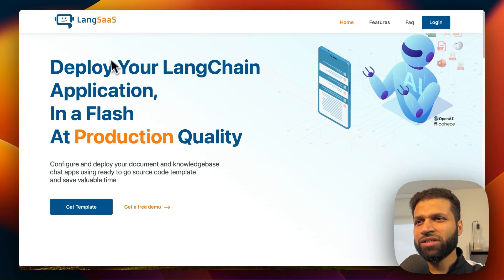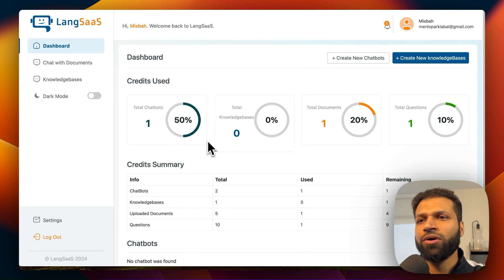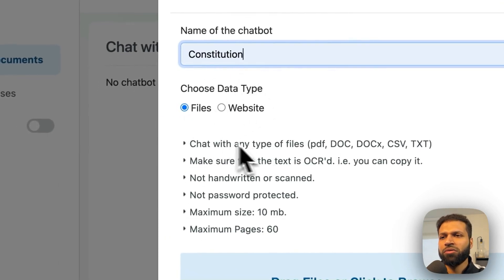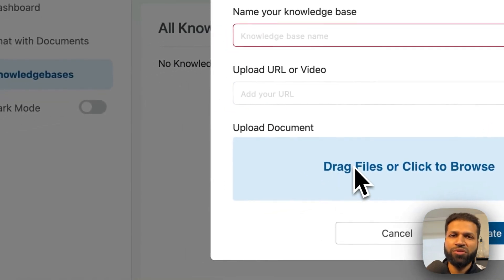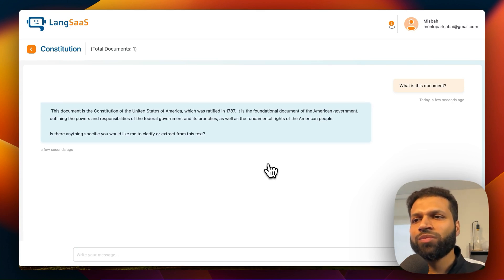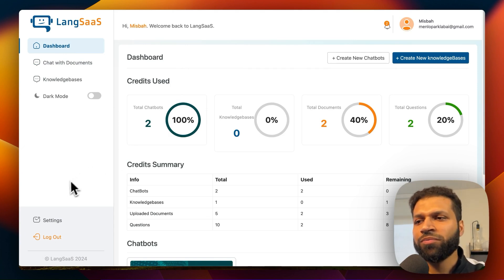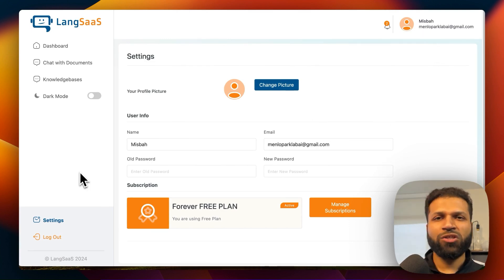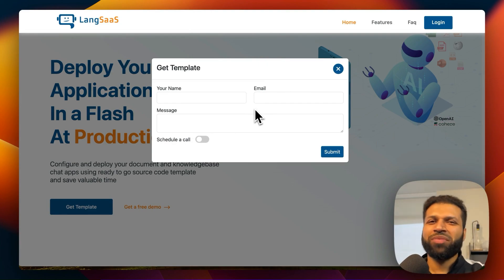Launch Chat PDF Website using a Template: Python + JS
We present a new template for coding enthusiasts looking to build a Chat PDF application. The template, deployed at Langsas.com, features a Python LangChain backend and JavaScript frontend (NextJS). It provides a landing page, and user authentication pages, and includes a dashboard where users can view their activity, create chatbots, and develop knowledge bases with multiple documents. The template supports file processing, queries, and answers in a chat format, and incorporates subscription management with integrated Stripe connectivity. This template is a starter kit; it's recommended that users have Python backend and JavaScript frontend knowledge to tailor the template according to their needs. Support for deploying this template is also available. Visit Langsas.com for more details and access to the template.

00:00 Introduction to the Chat PDF Web App Template
00:50 Exploring the Template: Landing Page and User Authentication
01:16 User Dashboard and Chatbot Creation
01:41 Knowledge Base and Document Processing
02:57 Customizing the Template: Python and JavaScript Knowledge
03:25 User Settings and Subscription Management
03:40 Stripe Integration and Testing
04:00 Support and Deployment Assistance
04:18 Getting the Template and Final Thoughts